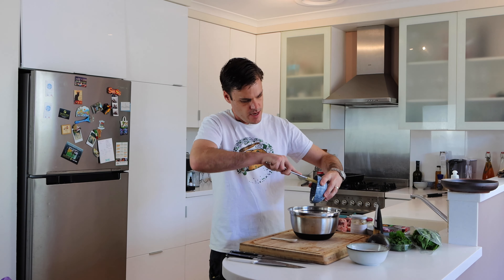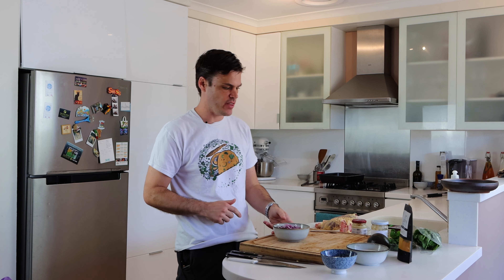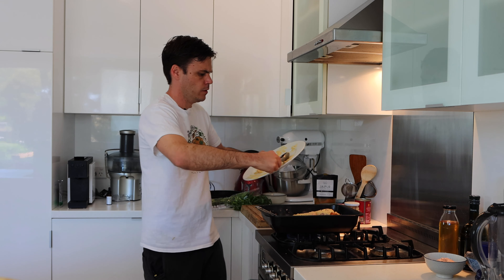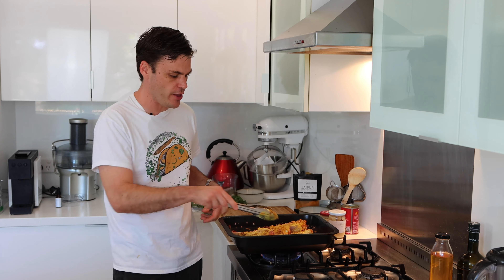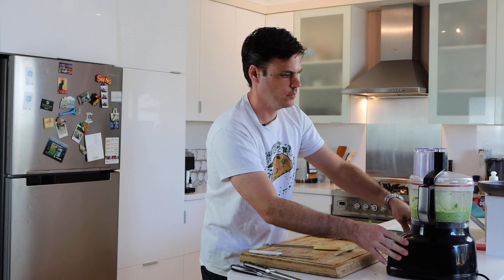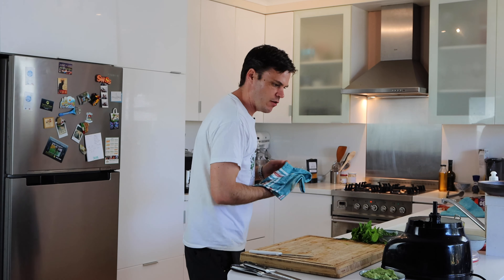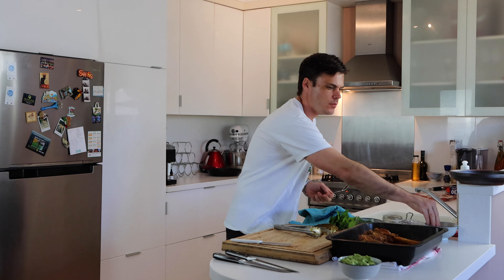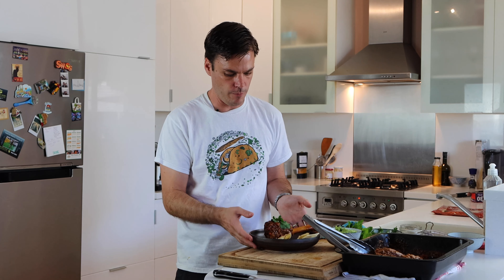Love this Curry